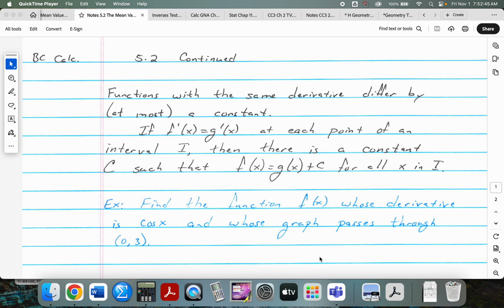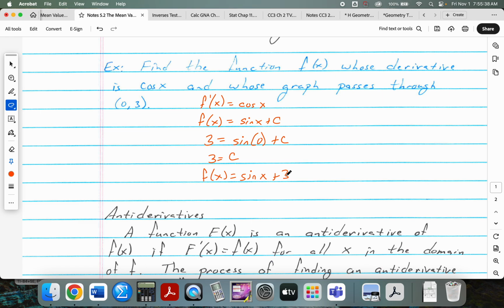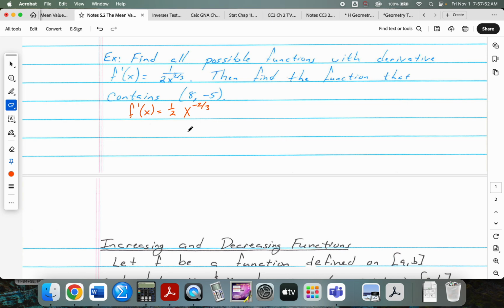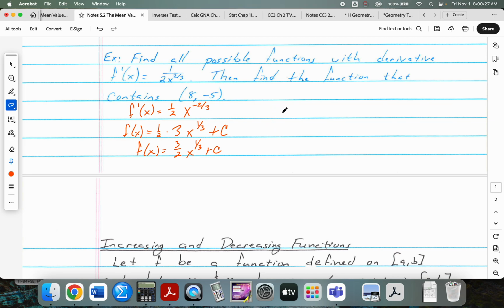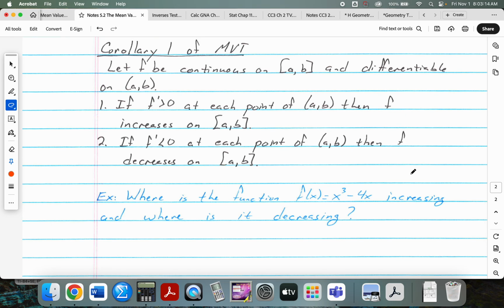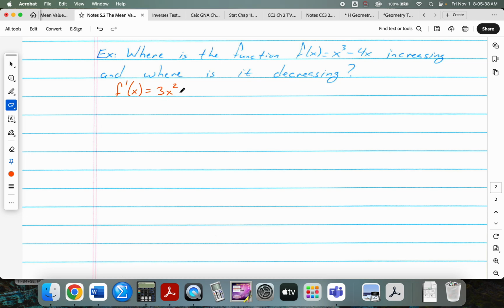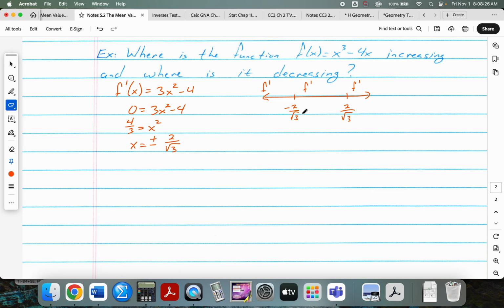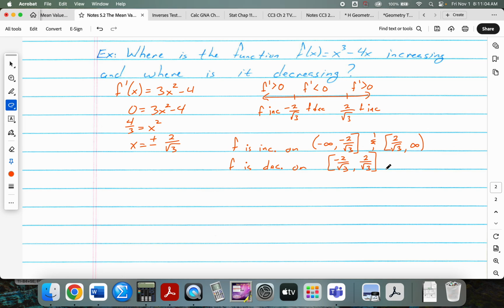Calc AB Nov 1